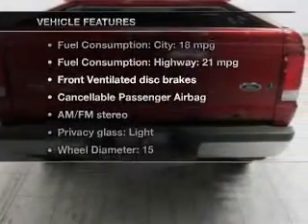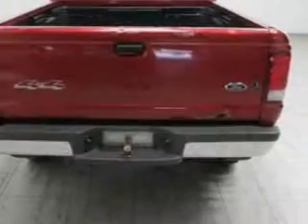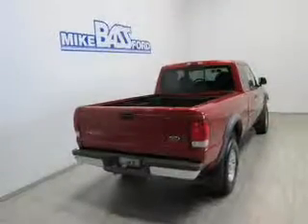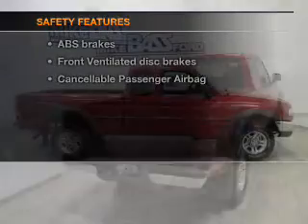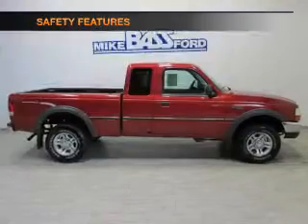2000 Ford Ranger - Sheffield OH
Year: 2000
Make: Ford
Model: Ranger
Trim: XL
Engine: 3.0 liter 6 cylinder 12 valve
Transmission: 4-Speed Automatic
Color: Toreador Red Clearcoat Metallic
Mileage: 143878
Address:
5050 Lorain Rd